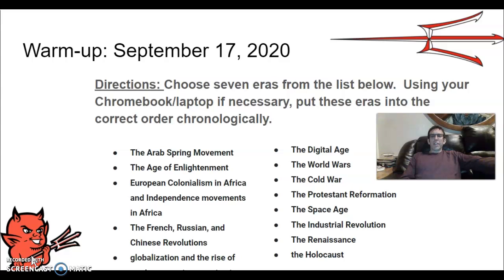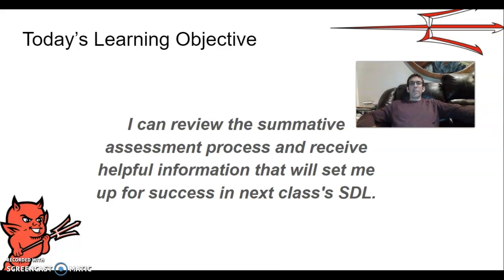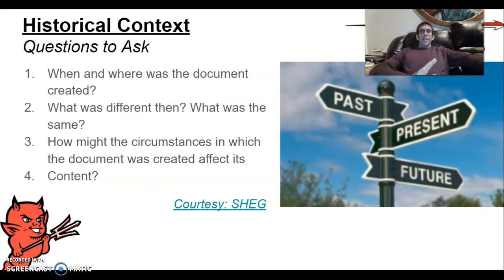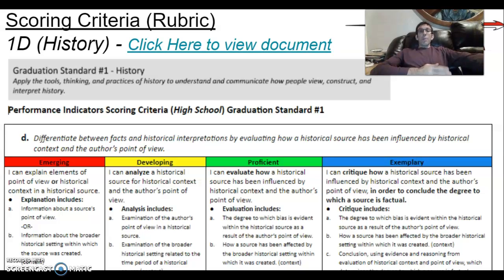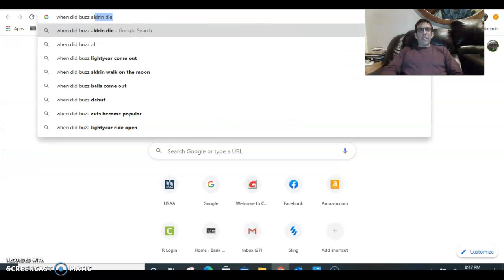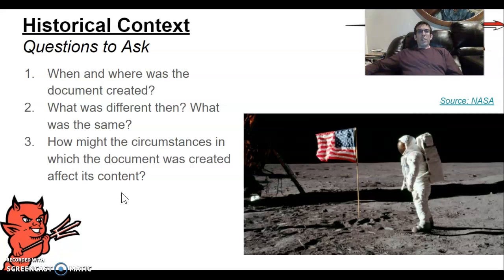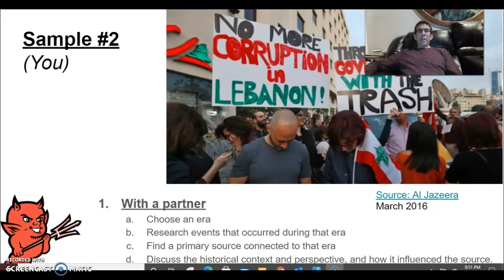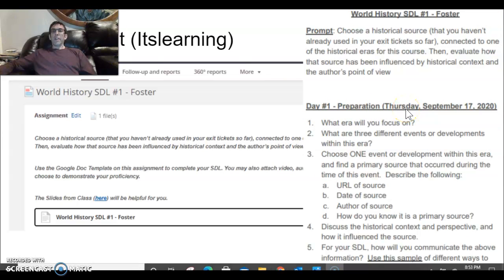DHS World History Foster September 17, 2020